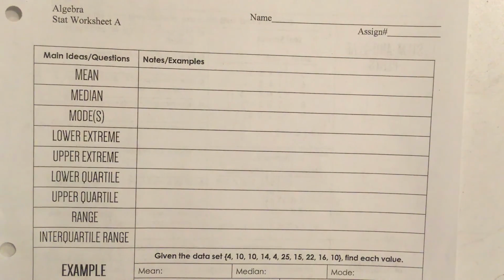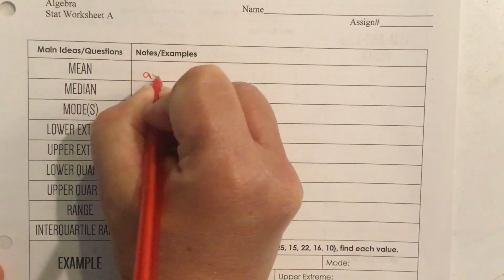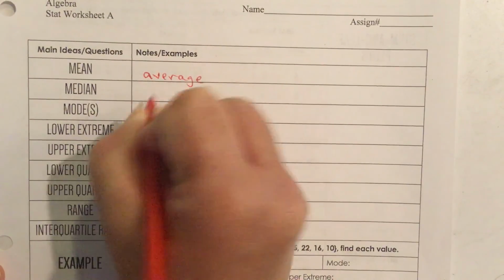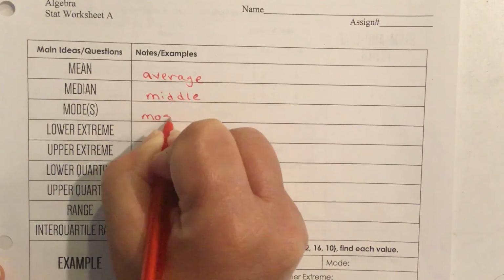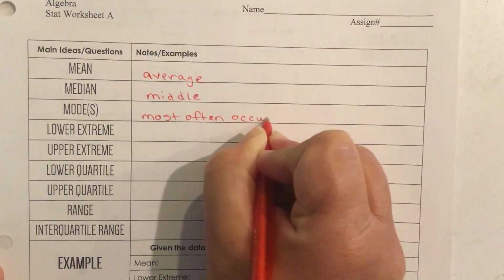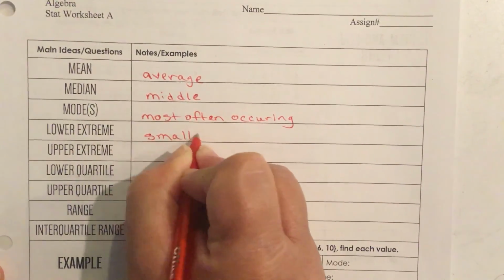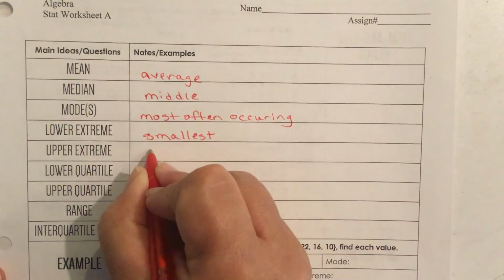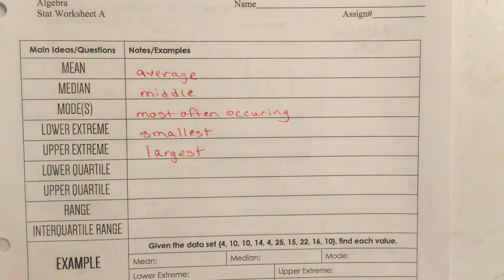Stat_WS_A_Answers